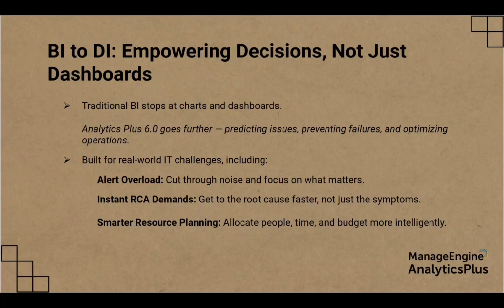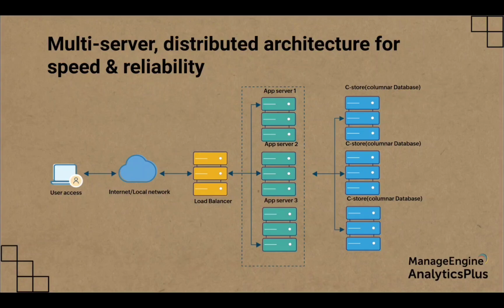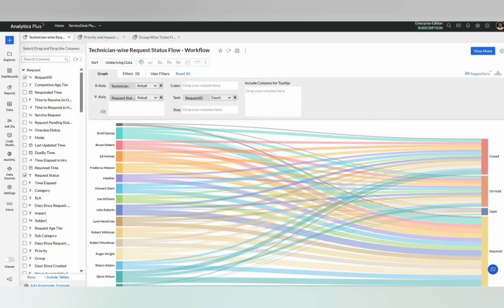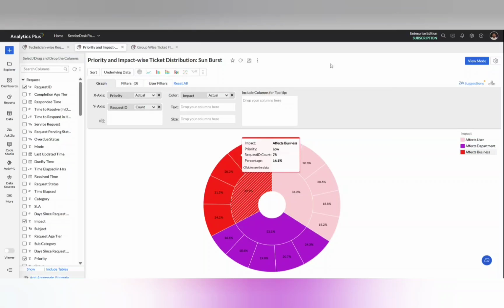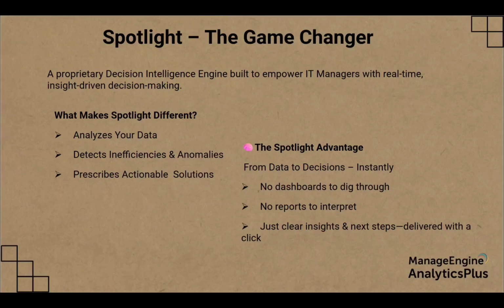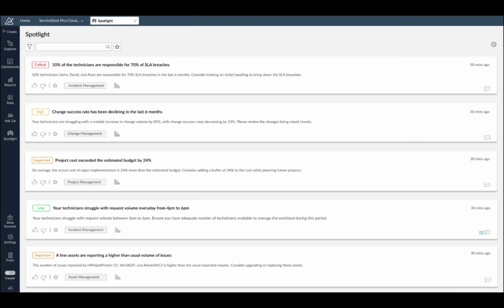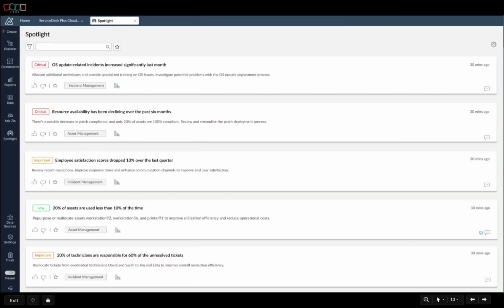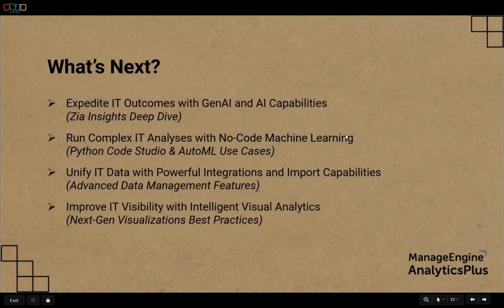Analytics Plus webinar: Explore IT's first decision intelligence platform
IT landscapes are vast, widespread, and increasingly complex—demanding tools that don’t simply keep up, but lead the way. Enter Analytics Plus 6.0, a powerful upgrade designed to bring advanced AI, GenAI, and machine learning (ML) capabilities into everyday ITOps.

In this session, you will learn to deploy decision intelligence for contextual recommendations that address underlying IT inefficiencies—even those that are difficult to spot.